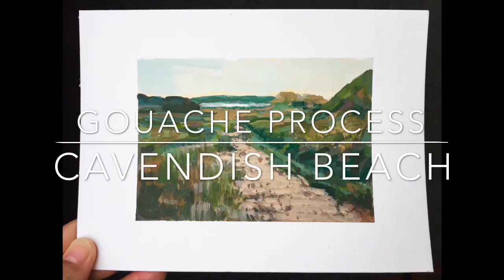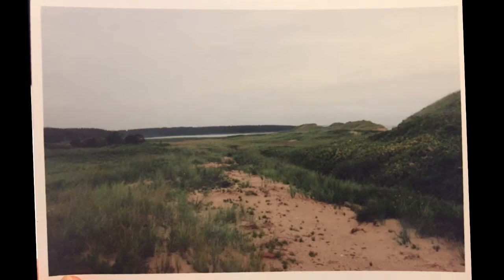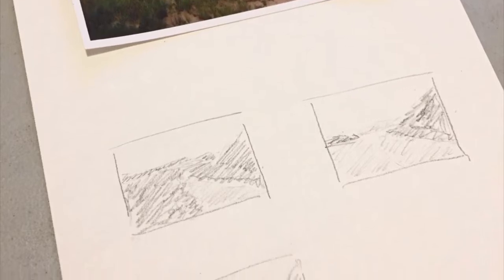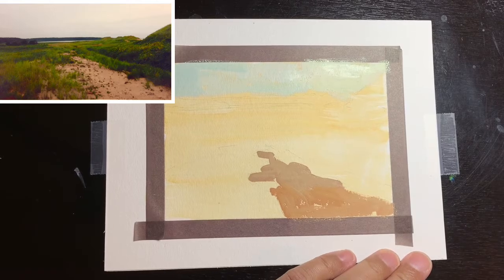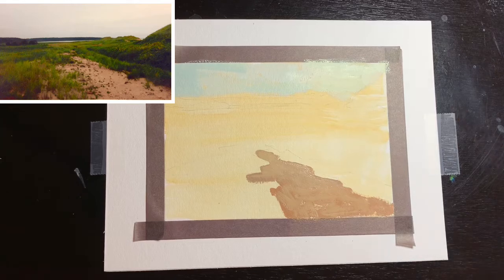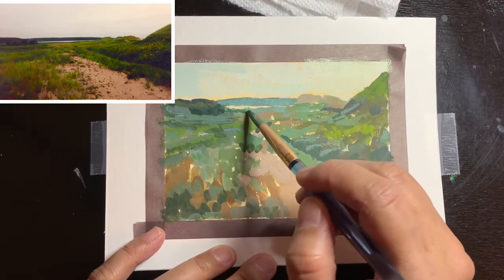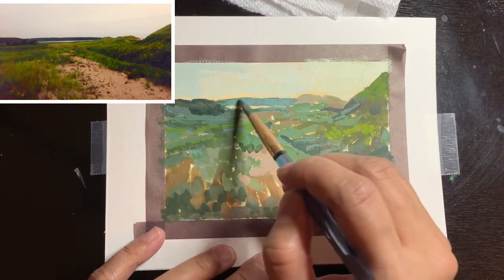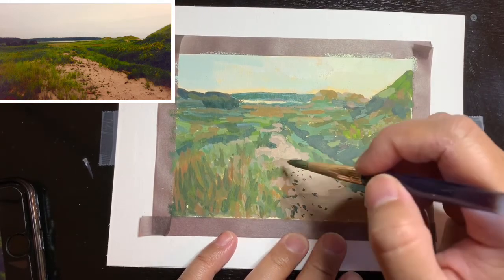Gouache Landscape Painting Process - With Commentary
Here is my Gouache process of a landscape of Cavendish Beach in Prince Edward Island Canada!

Just sharing my process like a journal to record my Gouache journey so I hope you find this video helpful!

If you have any suggestions on other videos to make or suggestions on how to improve this channel I’d love to hear your suggestions in the comments! ☺️

If you have any landscape photos you can email them to me at and I can choose ones I am drawn to paint and mention you on a future video! 💖